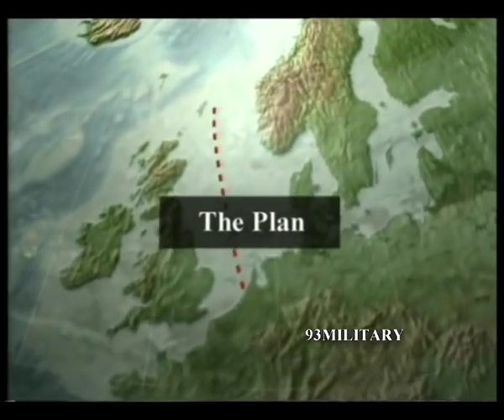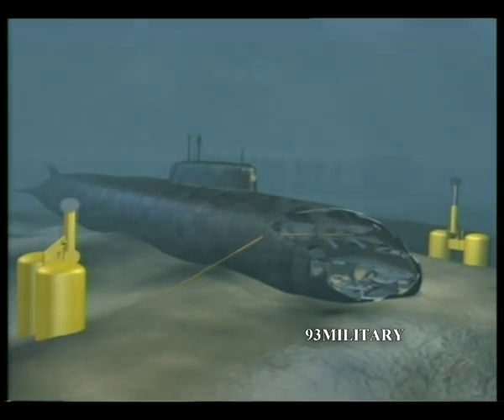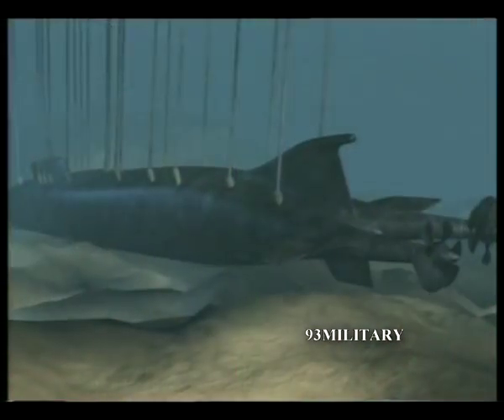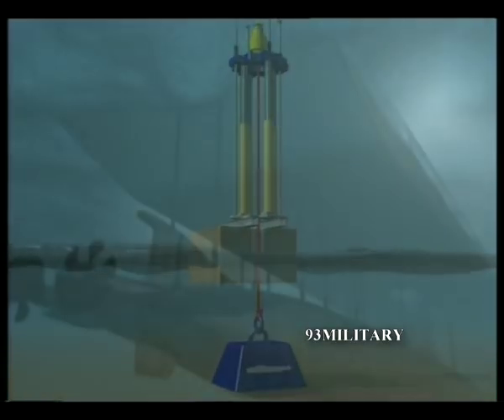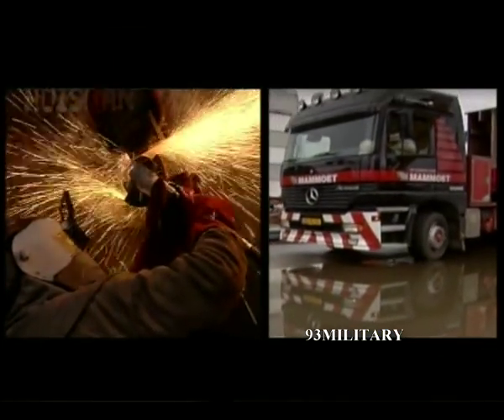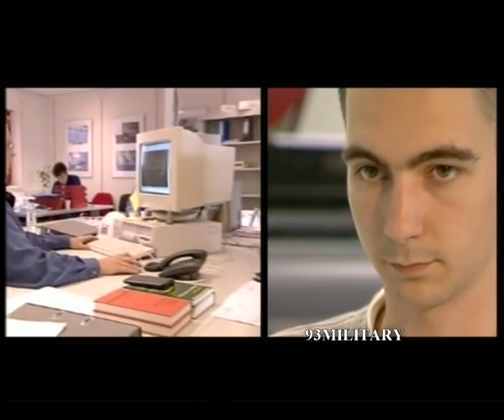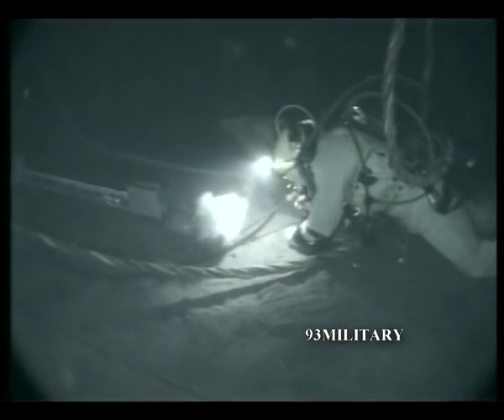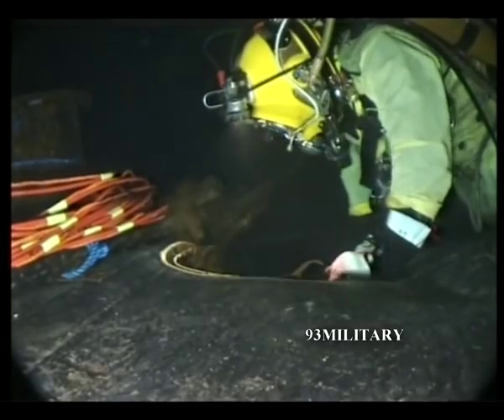Raising the Kursk Part 1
Video detailing the operation to raise the nuclear submarine, the Kursk.